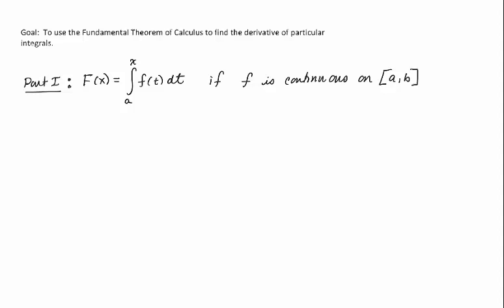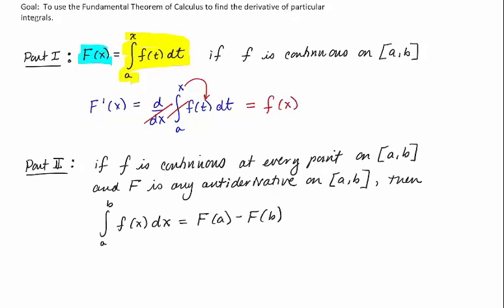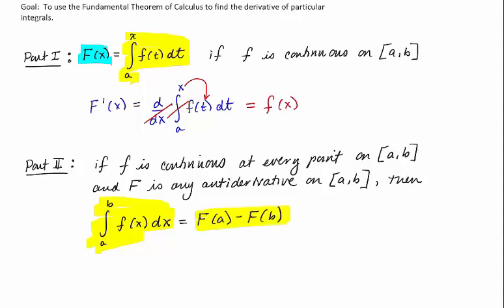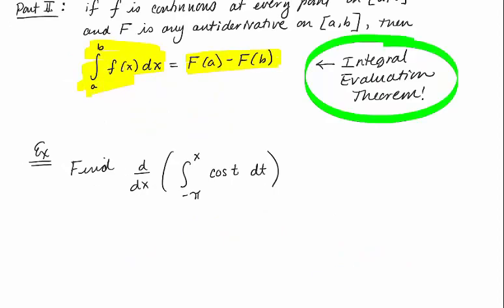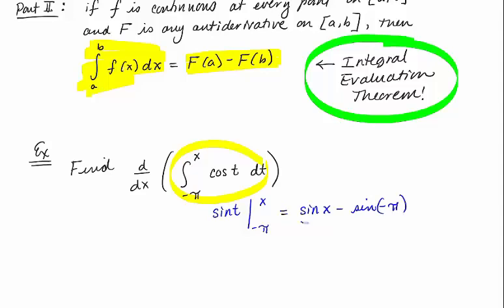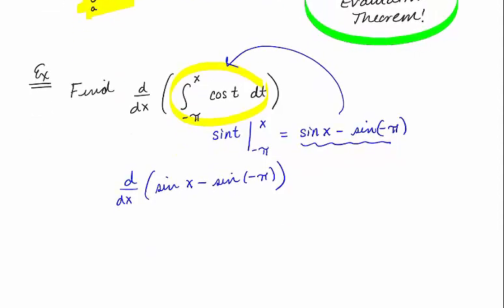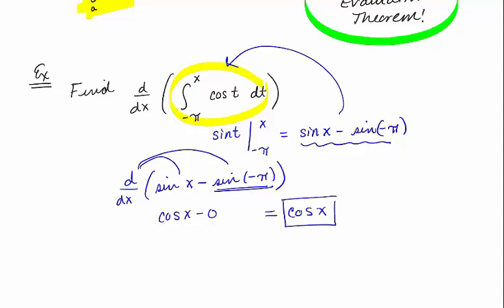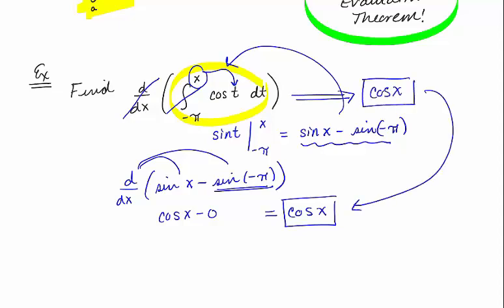FTC Part 2 example 1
This is an example of how to use the FTC to take the derivative of an integral.